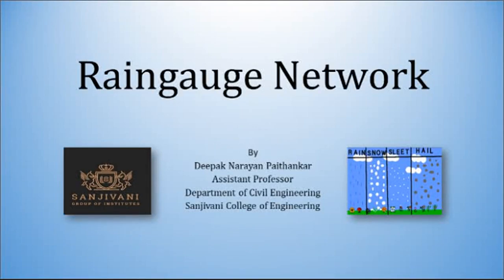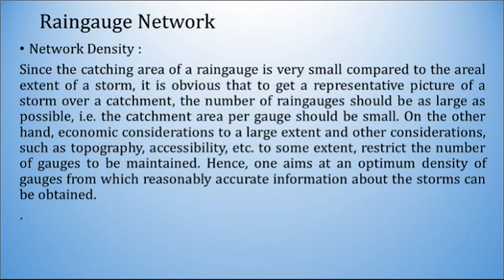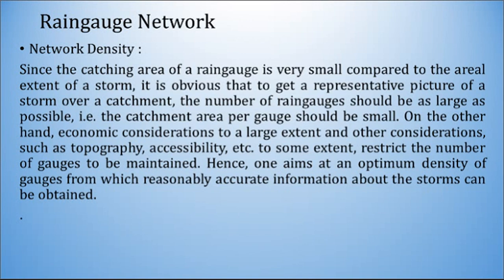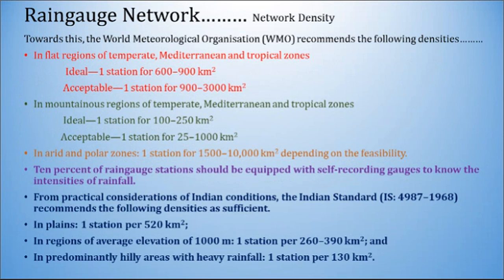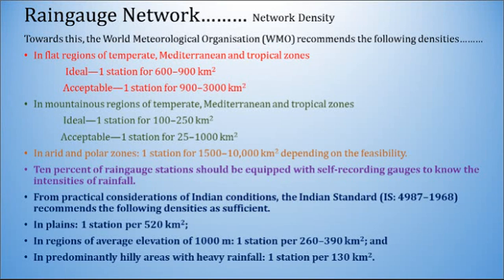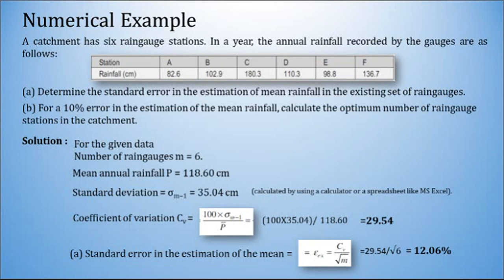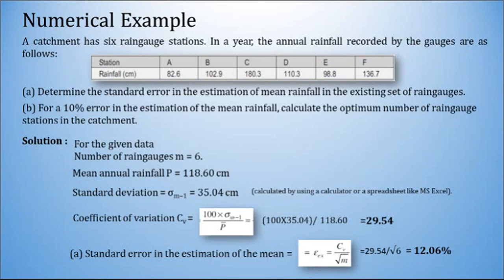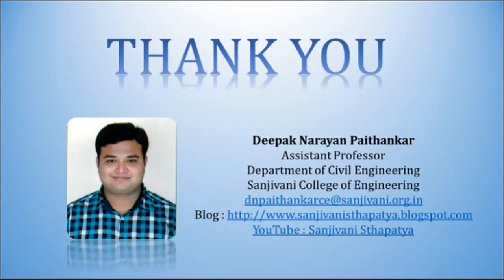Raingauge Network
This video illustrates optimum number of raingauge stations requires over a catchment area along with other parameters...